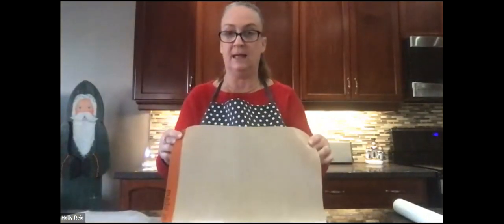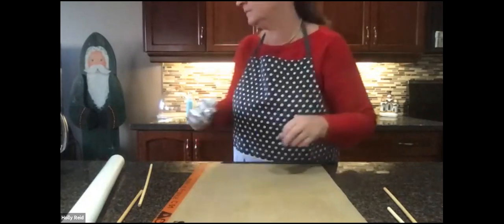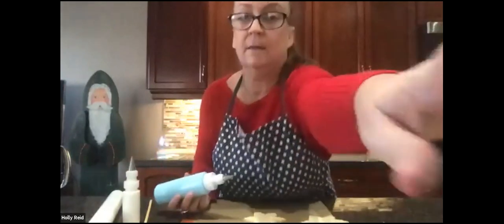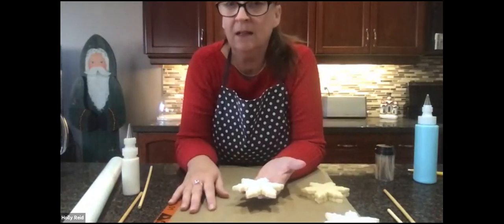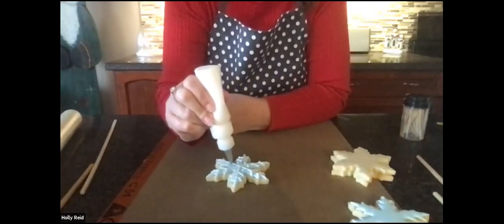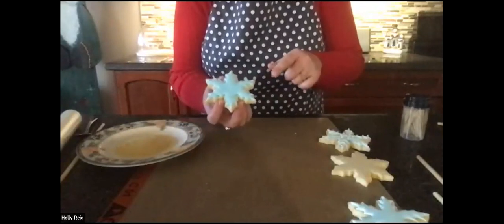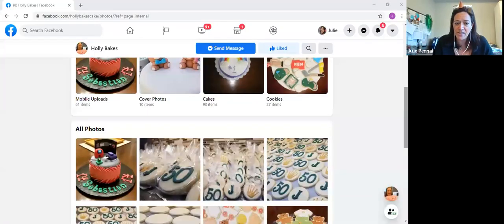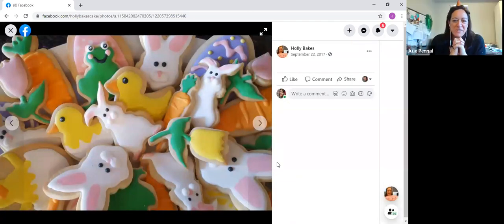Live with Julie Pennal and Nicole Wedgerfield - Dec. 8, 2020